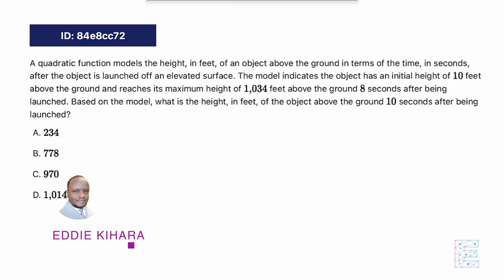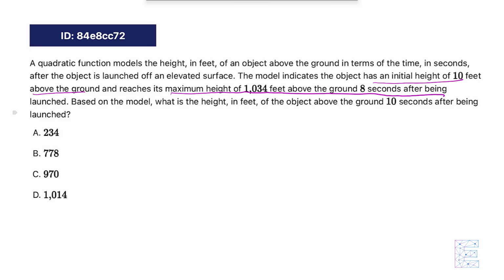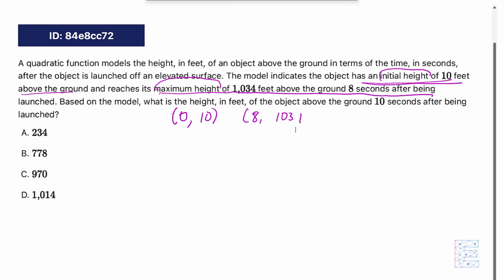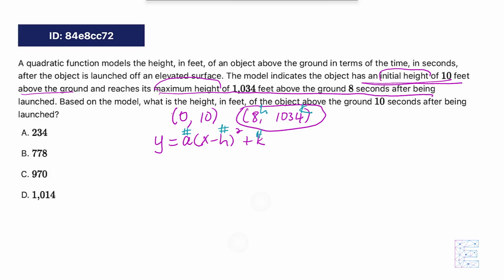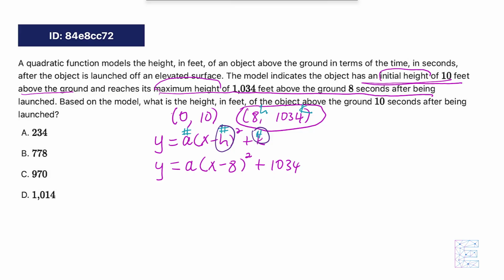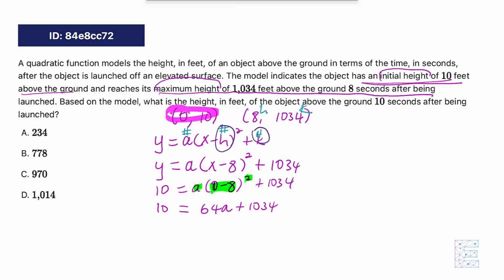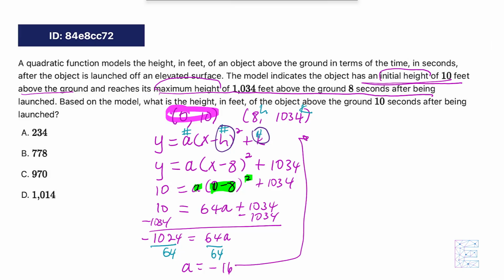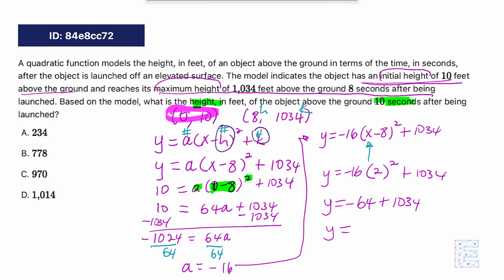SAT Math Review Question ID: 84e8cc72 Non Linear Functions 3c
A step-by-step explanation of SAT Math question ID: 84e8cc72